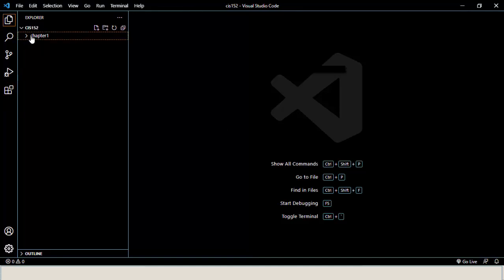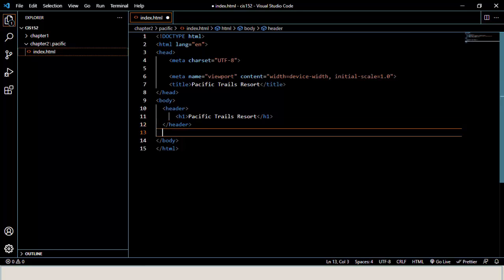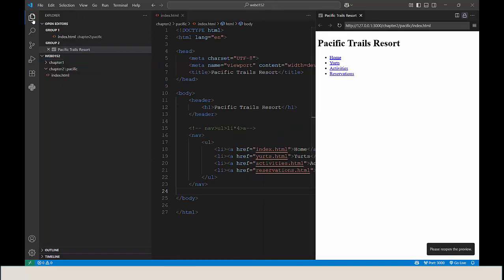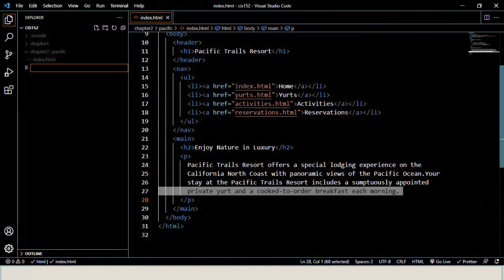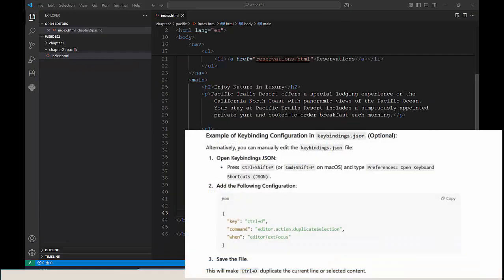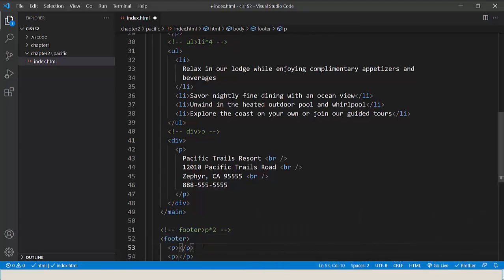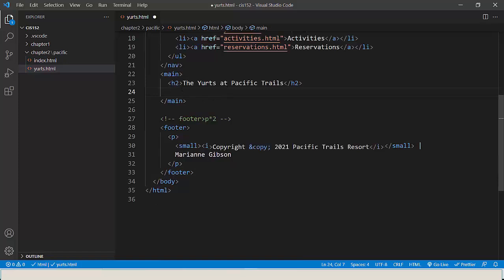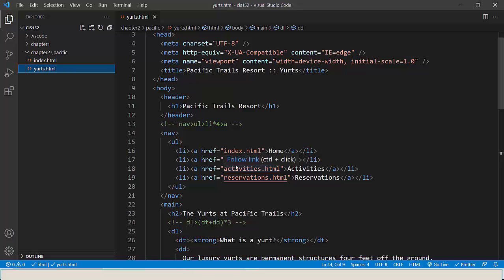Chapter 2: Pacific Trails Resort Case Study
In this tutorial, I’ll create a complete two-page HTML website for the Pacific Trails Resort using Visual Studio Code, Emmet shortcuts, and best practices for clean, semantic HTML. You’ll learn how to set up your project folders, structure your code with semantic elements, style your content, and validate your pages for error-free deployment.

00:00 Introduction & Project Overview
00:40 Creating Project Folders (chapter2 & pacific)
01:30 Creating index.html & Homepage Naming
02:00 Using Emmet to Create HTML Boilerplate
02:30 Updating the title Tag
02:50 Adding Header & H1 with Emmet
03:25 Creating Navigation Menu with UL, LI, and A Tags
04:50 Adding Navigation Links (Home, Yurts, Activities, Reservations)
06:00 Saving & Viewing Page with Live Server
06:40 Adding Main Section with H2 and Paragraph (Emmet Shortcuts)
07:40 Enabling Word Wrap in VS Code
08:10 Spell Checking & Correcting Typos
09:00 Adding Emmet Comments for Future Reference
09:40 Creating Unordered List in Main Section
10:20 Adding Content to List Items
11:00 Adding Div with Paragraph for Contact Information
12:10 Editing Keybindings to Enable Duplicate Line (Ctrl+D)
13:00 Typing Address & Phone Number with br Tags
13:50 Viewing Page in Browser & Checking Layout
14:20 Adding Footer Outside Main
15:00 Formatting Footer with small & i Tags
15:50 Styling Footer with Pipe Separator & Removing Extra Paragraph
16:20 Creating Yurts Page from index.html (Save As)
17:00 Updating title & H2 for Yurts Page
17:30 Removing Old Content, Keeping Footer
17:50 Adding Description List (DL, DT, DD) with Emmet
18:50 Adding strong to Bold Questions in DT
19:30 Typing Yurt Q&A Content
20:50 Testing Navigation Links Between Pages
21:20 Final Review & Tutorial Wrap-Up